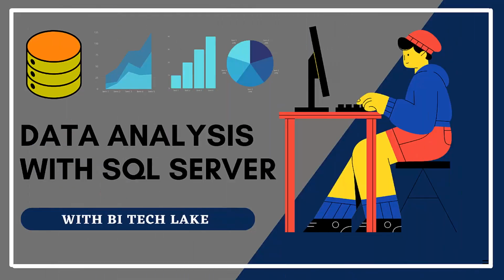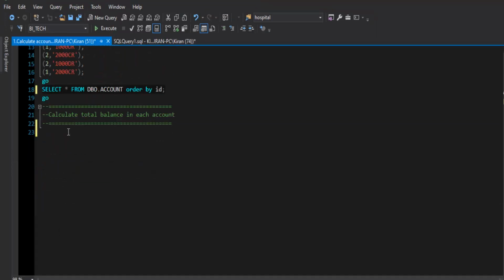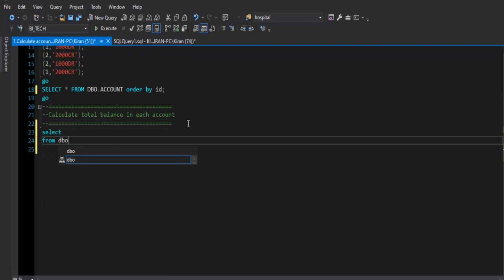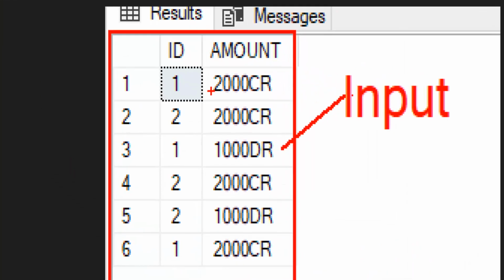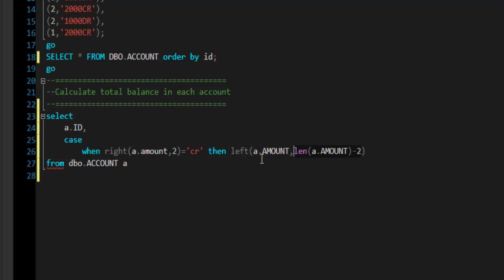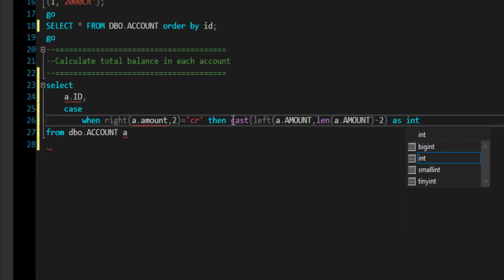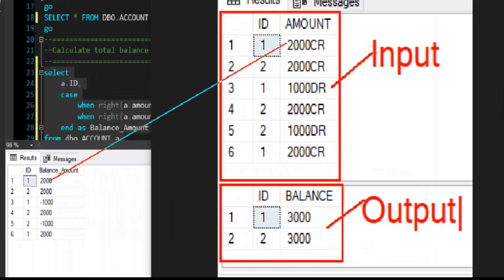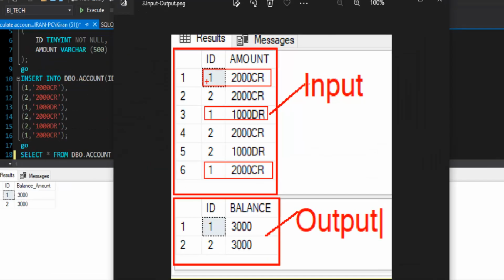Accenture SQL Interview Problem for Data Analyst | SQL Query to Calculate Account Balance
In this video we will solve an interesting SQL problem that is asked in Data Analyst interview. We have account transaction table in sql server where it shows amount credited and debited. We have to build sql query to calculate total account balance for each account id.

To solve this task we are going to use couple of string functions like case statement, left, len along with case a type conversion function, sum an aggregation function & group by clause to group the data at the end.
This video solves below queries.
1. How to use case statement in sql server.
2. Data analyst sql server interview questions.
3. SQL server group by clause.
4. SQL interview task.
5. How to order grouped values in slq server.
6. SQL Interview problems.
7. SQL Server interview task.
8. SQL Server interview problem.
9. SQL task interview task for data analyst
Take a look, You may find below vides interesting.
Table DDL & Insert statement for your practice.
CREATE TABLE DBO.ACCOUNT
 ID TINYINT NOT NULL,
 AMOUNT VARCHAR (500)
go
INSERT INTO DBO.ACCOUNT(ID,AMOUNT) VALUES
(1,'2000CR'),
(2,'2000CR'),
(1,'1000DR'),
(2,'2000CR'),
(2,'1000DR'),
(1,'2000CR');
go
SELECT * FROM DBO.ACCOUNT;
go
SELECT
 A.ID,
 SUM(
  CASE
   WHEN RIGHT(A.AMOUNT,2)='CR' THEN CAST(LEFT(A.AMOUNT,LEN(A.AMOUNT)-2) AS INT)
   WHEN RIGHT(A.AMOUNT,2)='DR' THEN CAST(LEFT(A.AMOUNT,LEN(A.AMOUNT)-2) AS INT)*-1
   END
   )AS BALANCE
FROM ACCOUNT A
GROUP BY A.ID